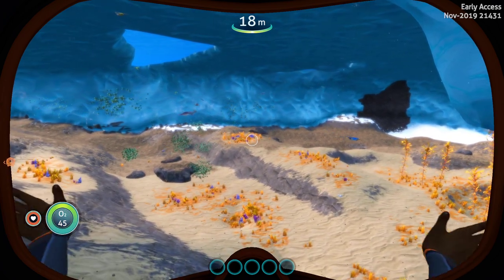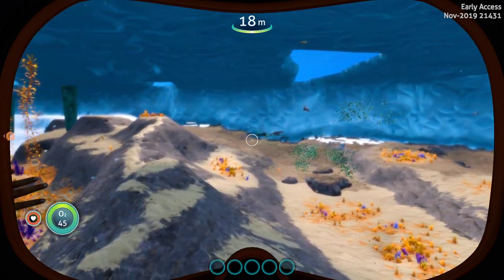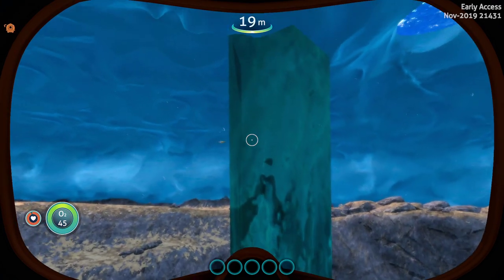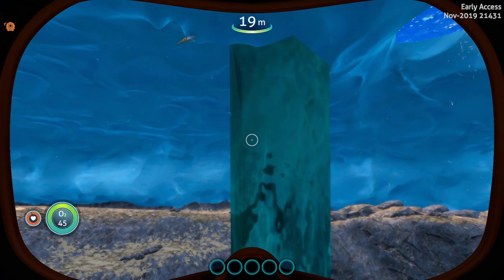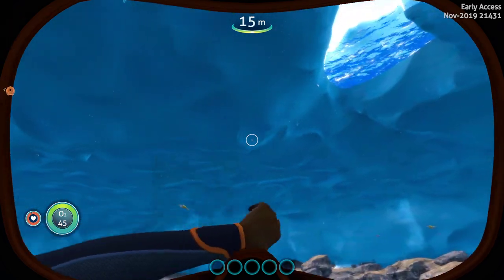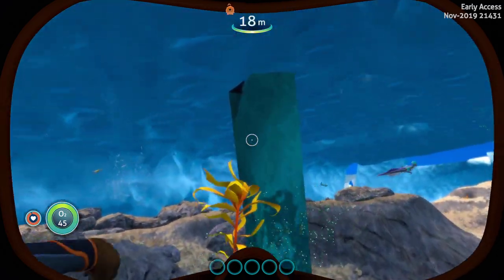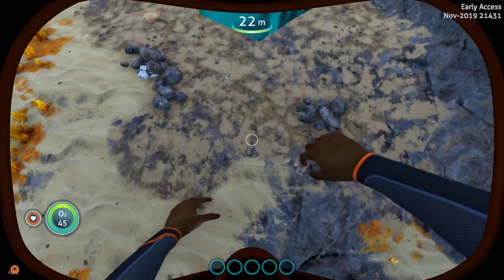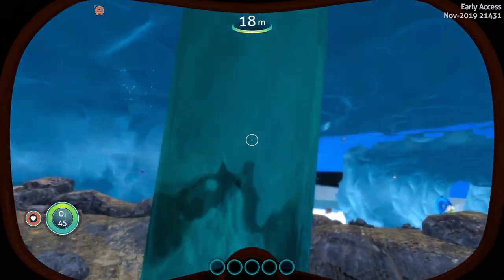SNEAK PEEK | BRINICLES |Subnautica: Below Zero (experimental)Exploring Build 21431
"FINGERS OF DEATH" BRINICLES UNDERWATER ICICLE